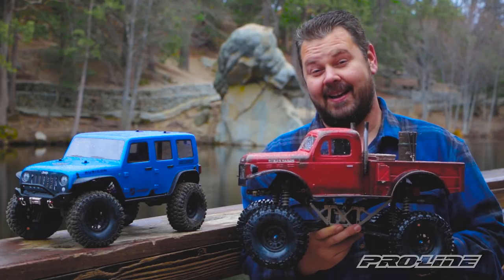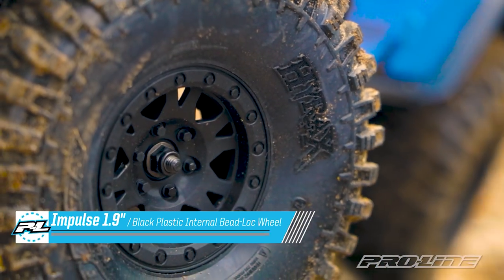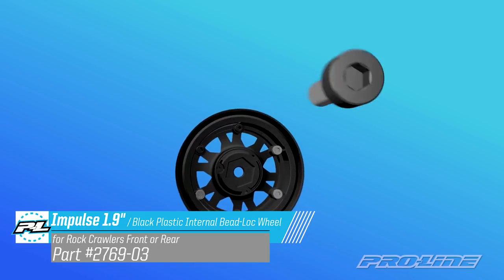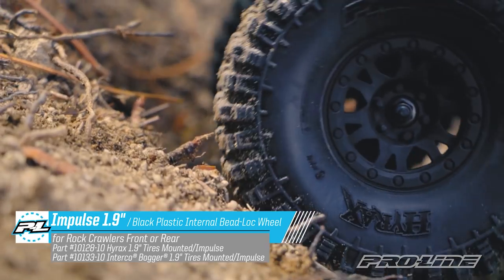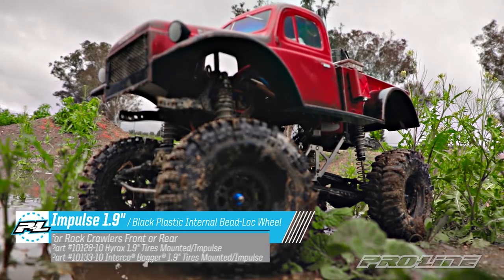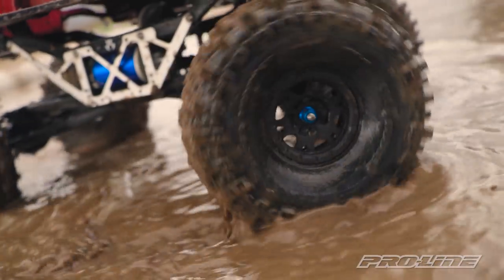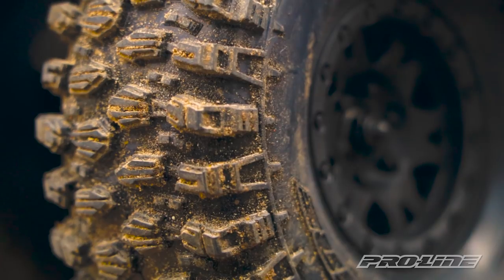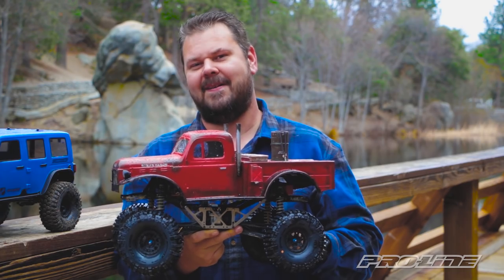Pro-Line Impulse 1.9" Internal Bead-Loc Wheel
These all-new Impulse 1.9" Black Plastic Internal Bead-Loc Wheels are designed not only to look scale, but to be super easy to use by only requiring 6 screws per wheel for mounting tires.

The unique 3-piece plastic wheel design bolts together in the back and locks on to Pro-Line’s incredible list of 1.9" Crawling Tires.

 The back of this 12mm hex Rock Crawling 1.9" wheel also accepts Pro-Line’s Brass Brake Rotor Weights (sold separately) for additional looks and performance. The overall wheel width and wheel offset are the same as Pro-Line’s line of 1.9" Aluminum Pro-Forge Wheels, so you know they will fit your truck and look good doing it.

Get your very own set of Pro-Line Impulse 1.9" Black Wheels today! Our new Impulse 1.9" Black Plastic Internal Bead-Loc Wheels are Proudly Made in the USA!

Impulse 1.9" Black Plastic Internal Bead-Loc Wheel
for Rock Crawlers Front or Rear
Product ID : 2769-03

Premounted Tires
Hyrax 1.9" G8 Rock Terrain Truck Tires Mounted
for Rock Crawler Front or Rear, Mounted on Impulse 1.9" Black Plastic Internal Bead-Loc Wheels

Interco Bogger 1.9” G8 Rock Terrain Tires Mounted

Brass Brake Rotor Weights
for 6 Lug 12mm Hex Adapter (6292-00)
Product ID : 6292-01